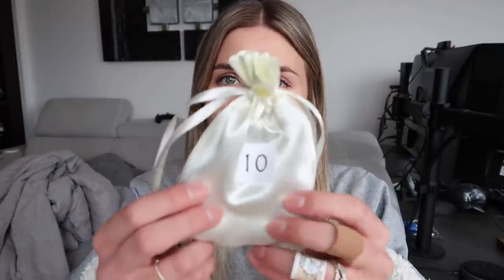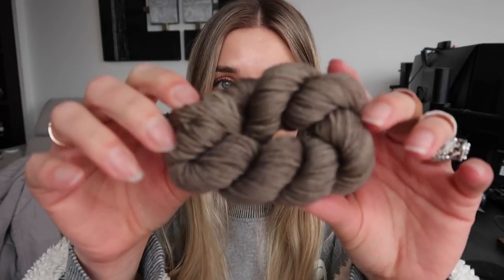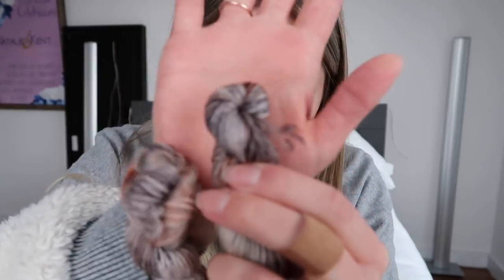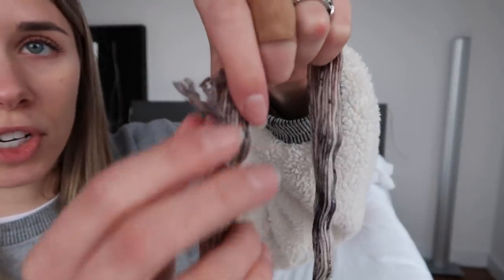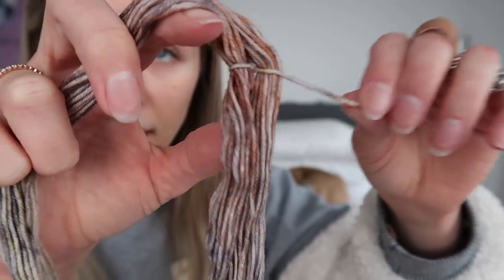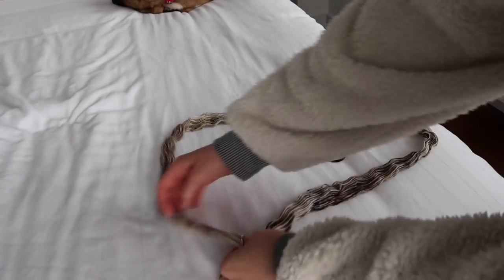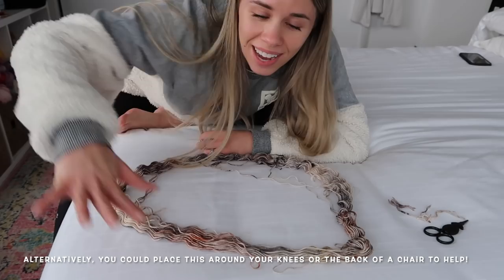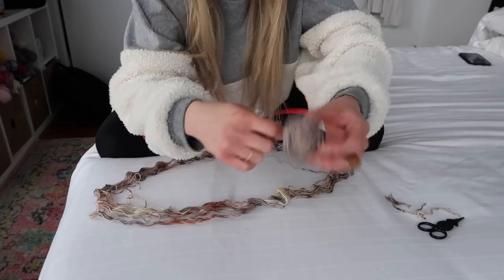Vlogmas 2021 | Day 10 + WINDING TUTORIAL | Knitty Natty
Welcome to Vlogmas 2021! I'm taking you along with me each day through December 25th. There will be knitting, crochet, NYC Christmas sightings, travel, Disney, and lots of Toaster! New videos drop every day at 8:00 AM Eastern. This year I'm filming a couple days ahead to allow time for editing. Enjoy!

| TODAY'S LINKS |
Amazon Storefront (desk stuff)

Moonglow Yarn Co
Vessel Stitch Co